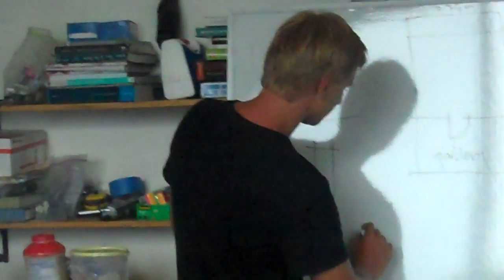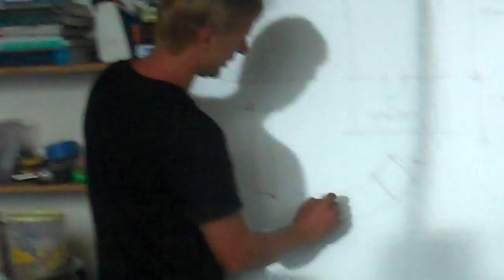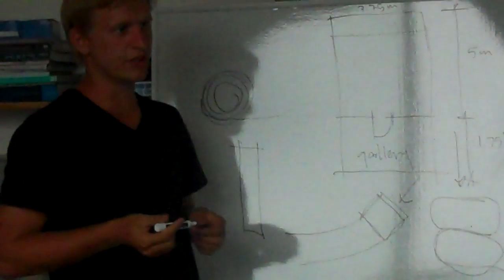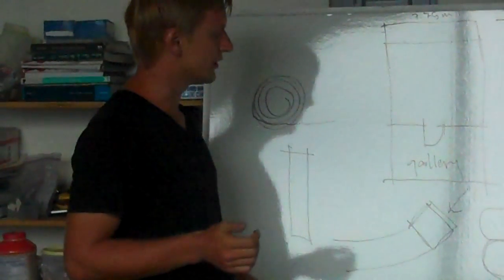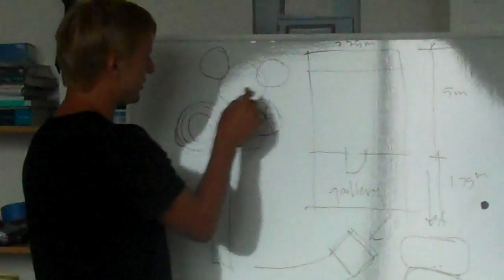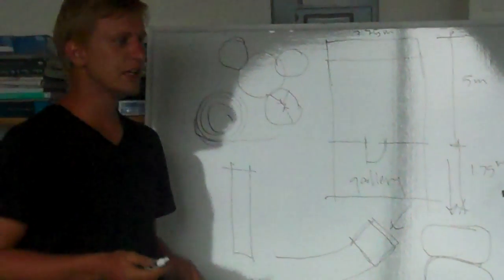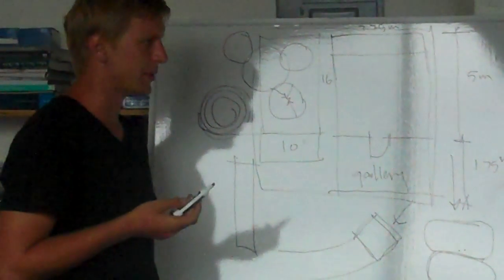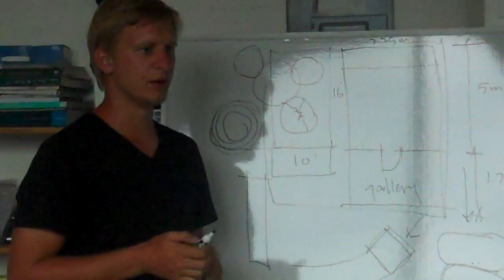29 July 2011: Haiti Rebuilding Center Open Office: Orthogonal earthbag house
Ben Stukenborg of Oklahoma State University delivers an impromptu presentation on his recently-achieved orthagonal eartbag house in Hinche, Haiti.